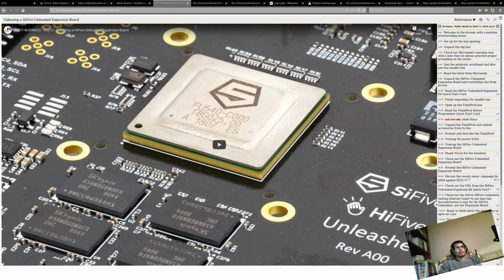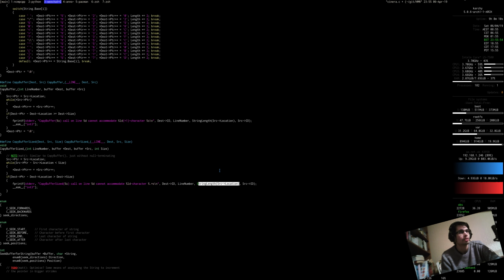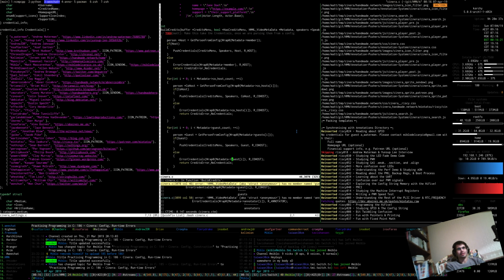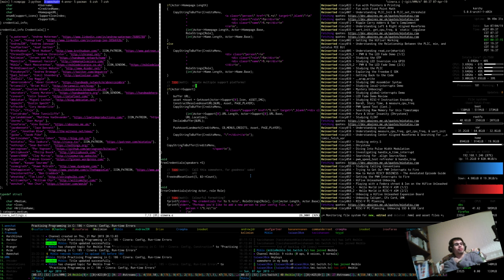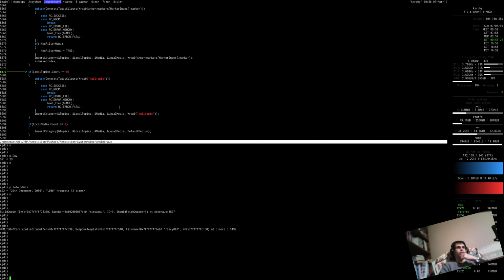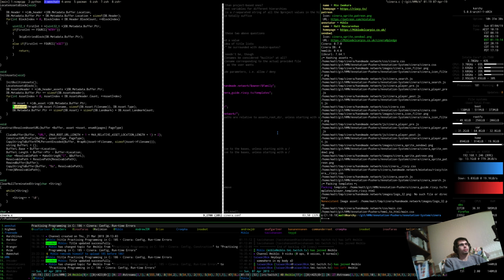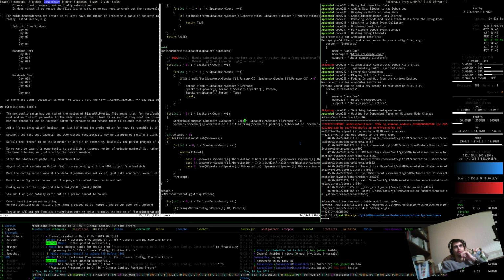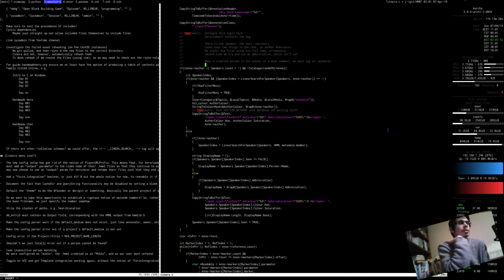Practising Programming in C: 186 - Cinera: Config, Run-time Errors (Success!)